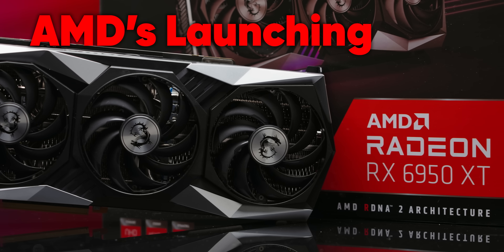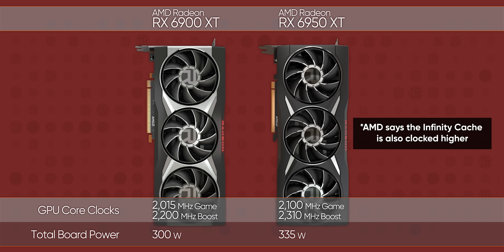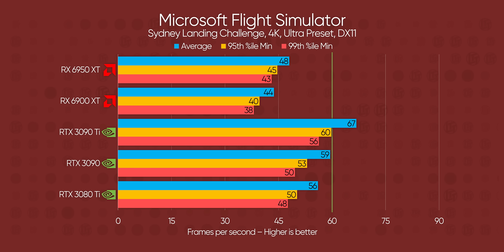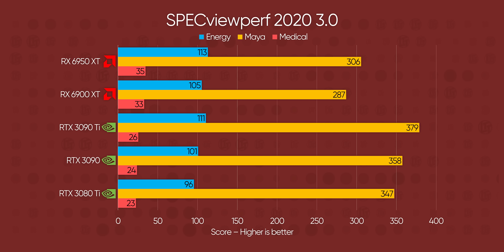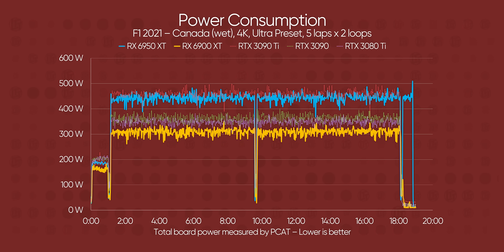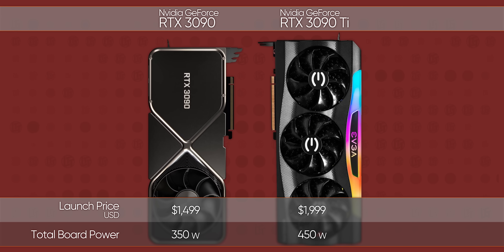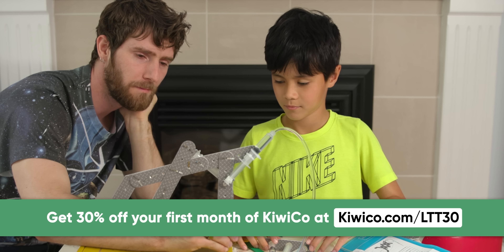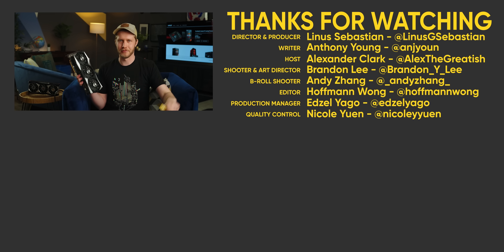AMD kept their best GPU a secret - 6950XT Review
RDNA2 brought Radeon GPUs back to mainstream gamers, but AMD’s newest graphics card has the same silicon they’re already selling – Can it REALLY compete at the high end with Nvidia’s RTX 3090 Ti?

Buy an AMD Radeon 6950 XT: Coming Soon

CHAPTERS
0:00 Intro
0:44 Corporate needs you to find the differences
1:43 Gaming benchmarks
2:47 Productivity benchmarks
4:22 Thermals and power
6:12 Some lingering questions
7:12 Conclusion